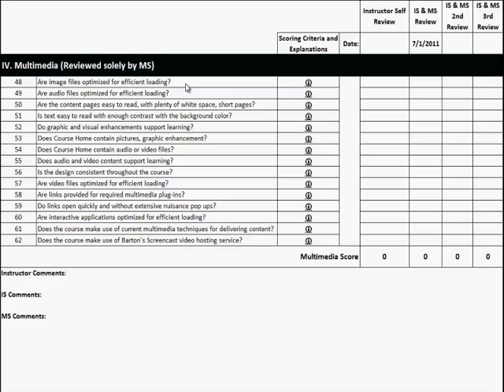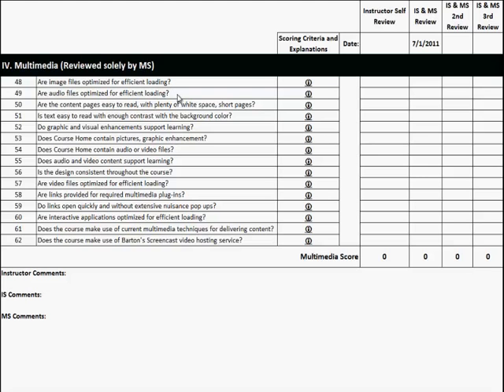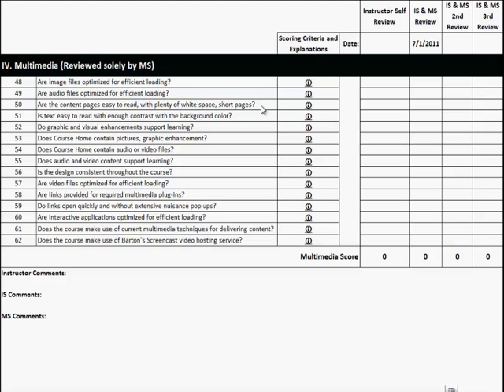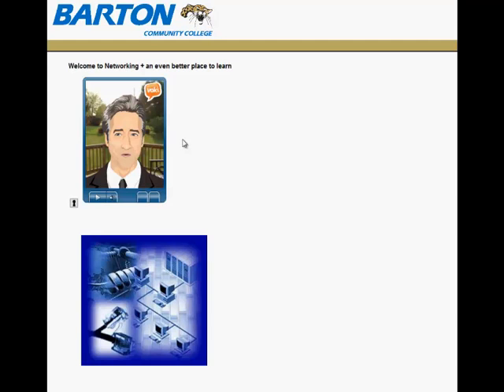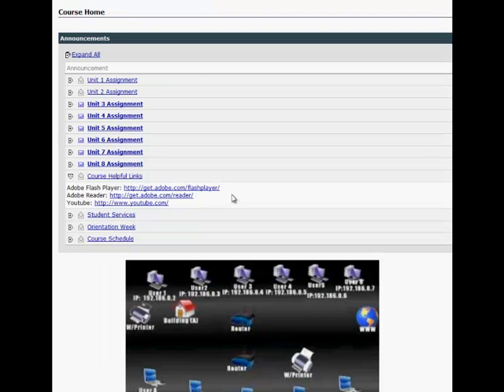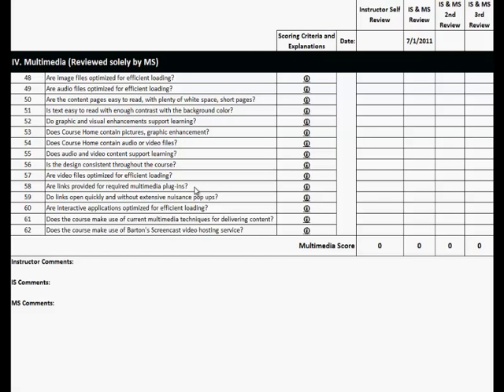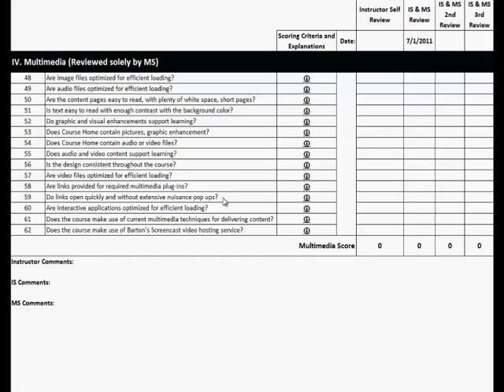Course Improvement Process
Short video about the course improvement process